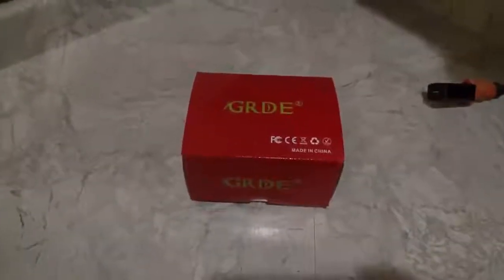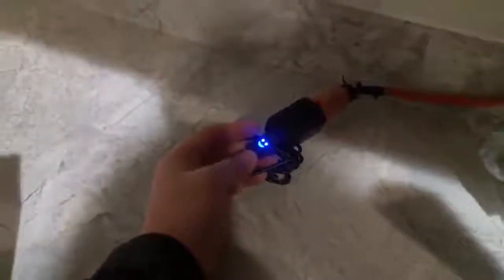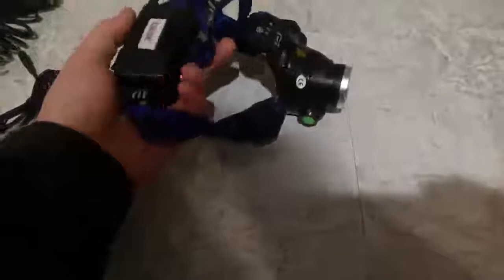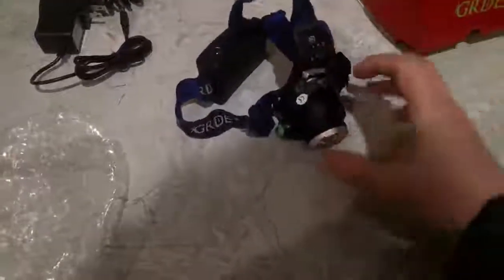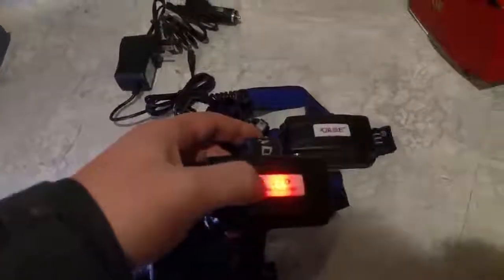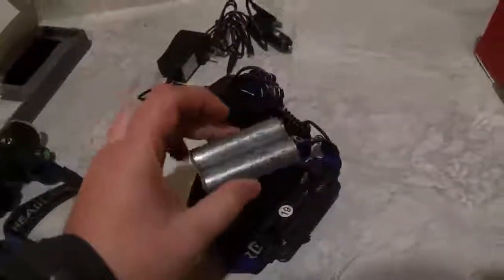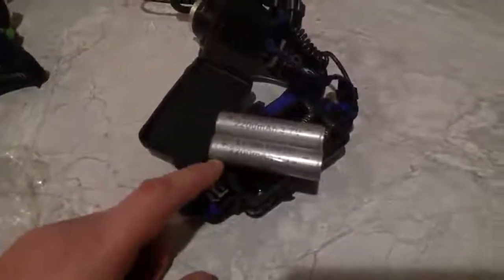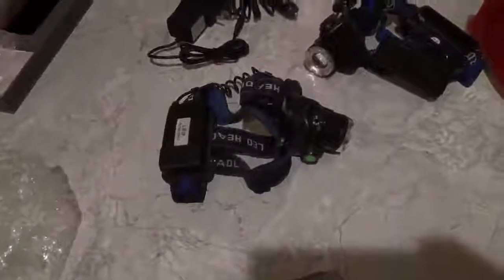GRDE Zoomable 3 Modes Super Bright LED Headlamp, The best headlamp you will ever own